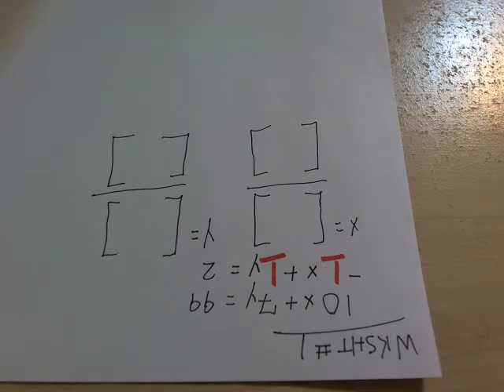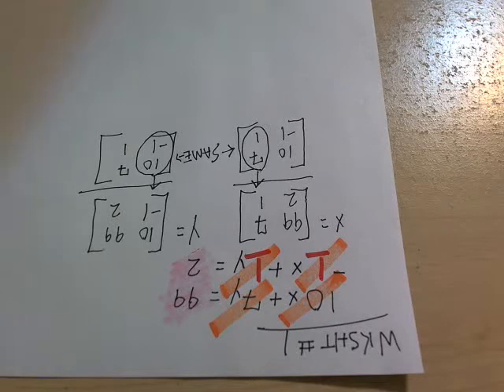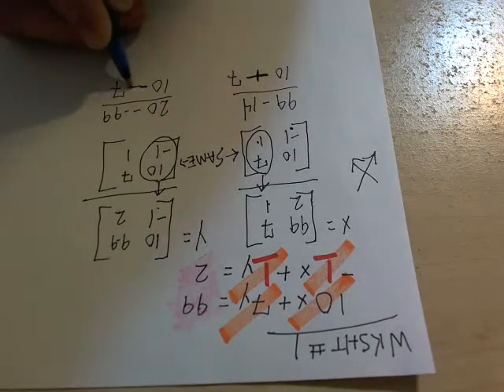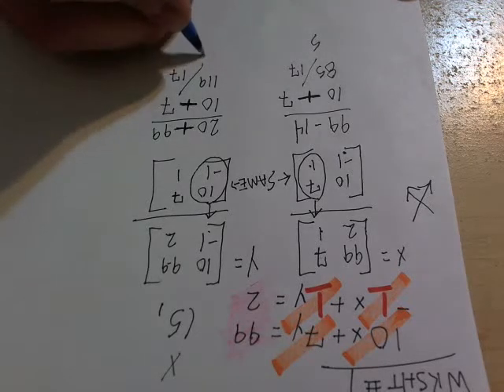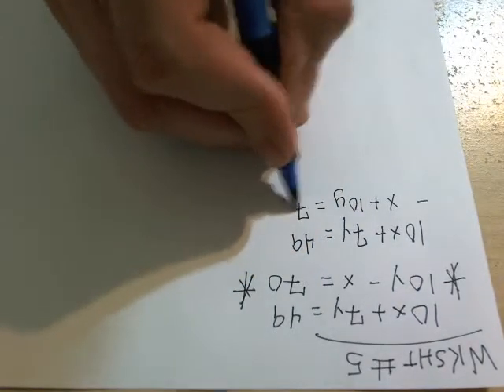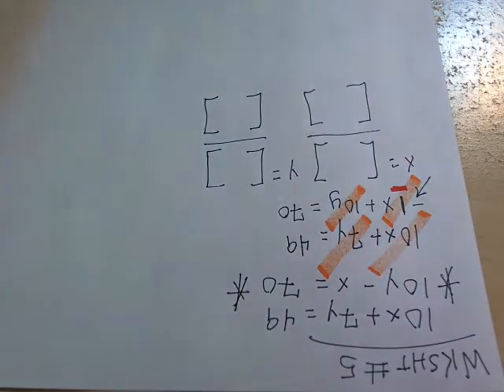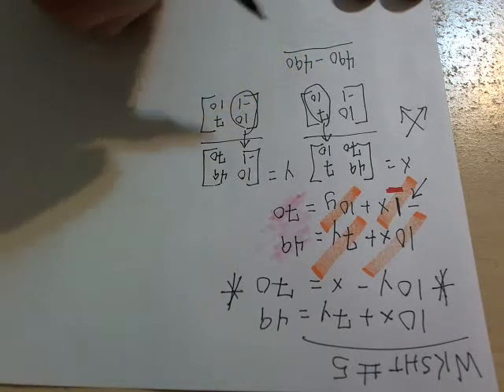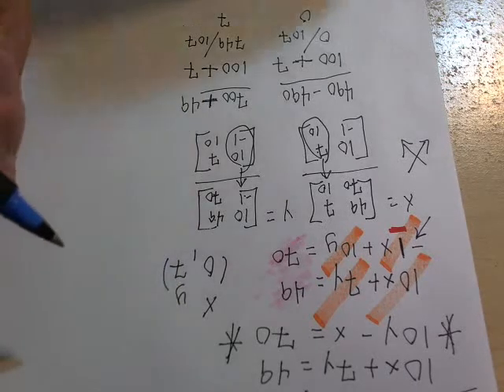Homework Helper - Eighth Grade - Cramer's Rule